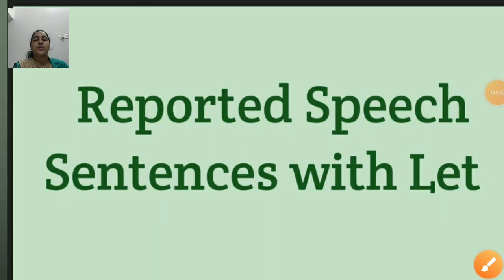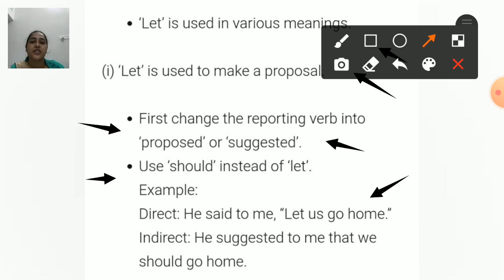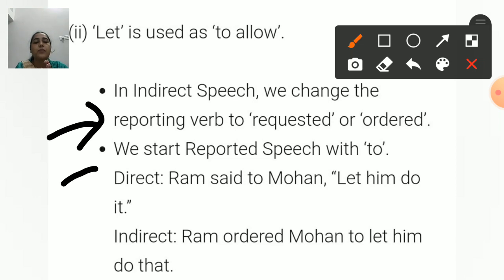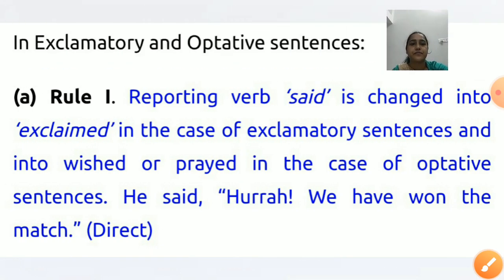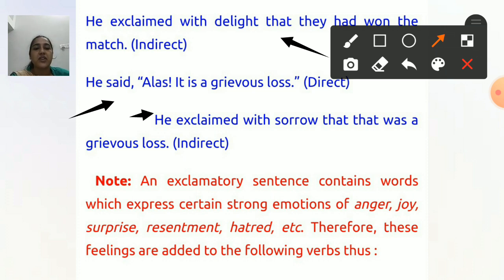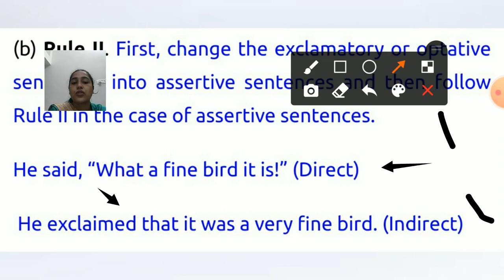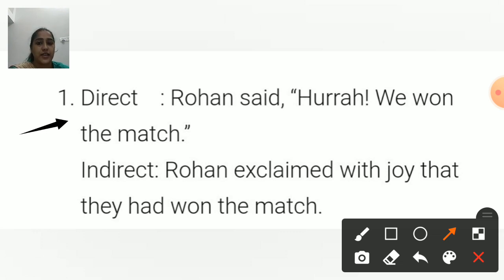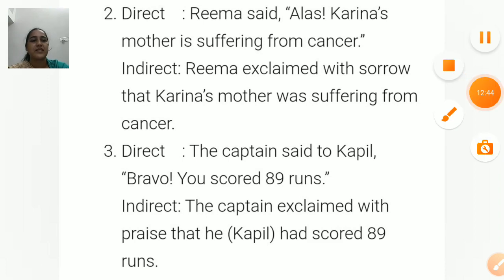Class 9th Reported Speech Let & Exclamatory Sentences